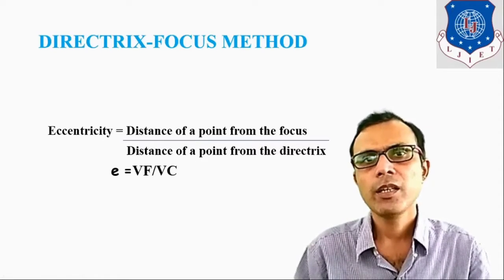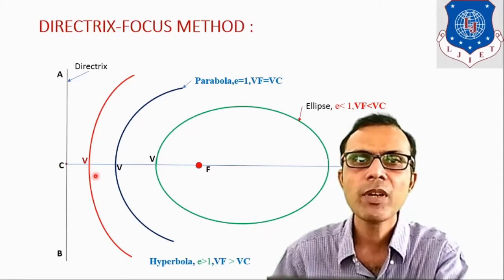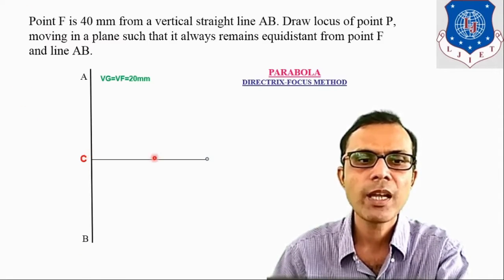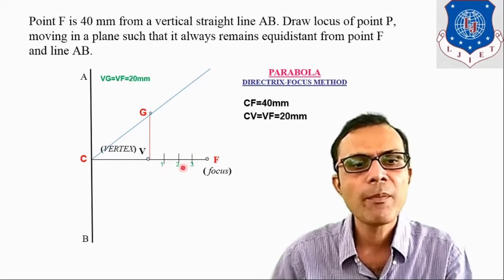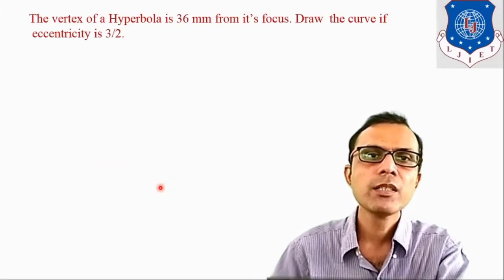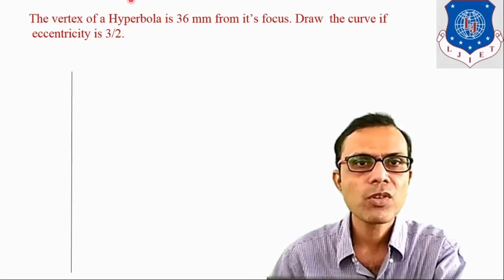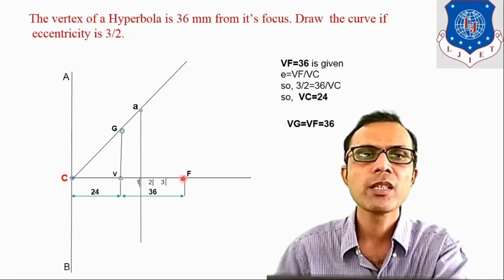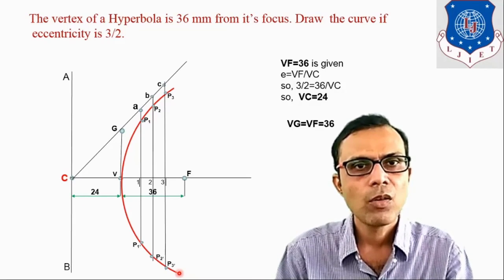L 07 Parabola and Hyperbola by Directrix Focus Method | Engineering Graphics and Design | Mechanical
In this video lecture Directrix Focus method is explained. By this method, Ellipse, parabola & Hyperbola can also be drawn.

Next lecture video link:
L 08 Parabola by Rectangle and Tangent Method | Engineering Graphics and Design | Mechanical